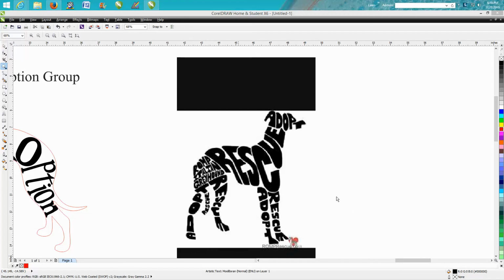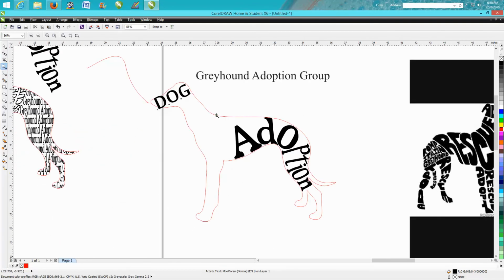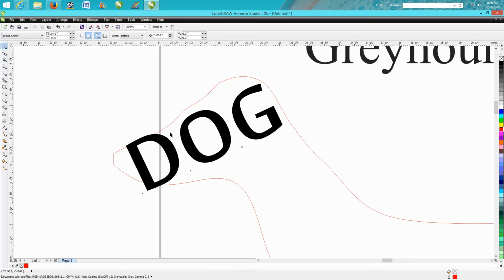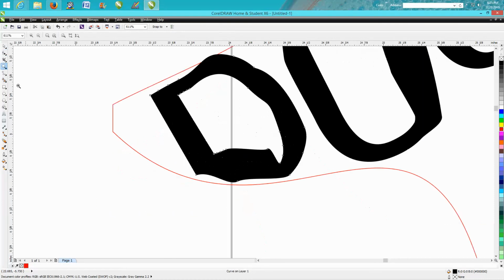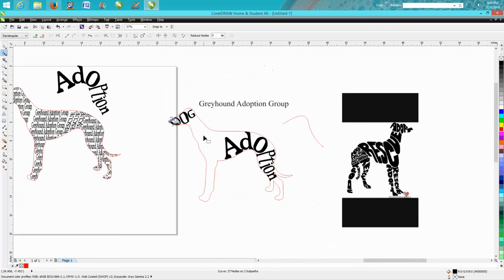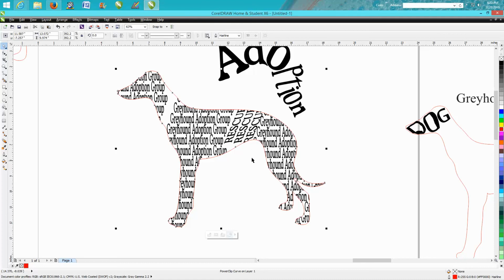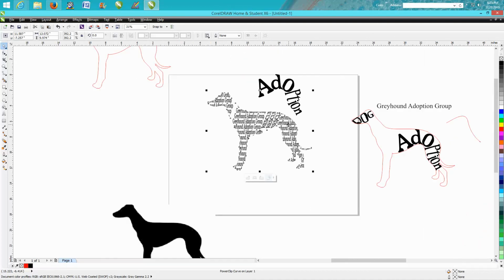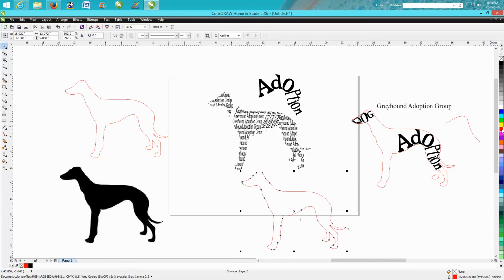Coral Draw Tips & Tricks Working With Text in a Shape